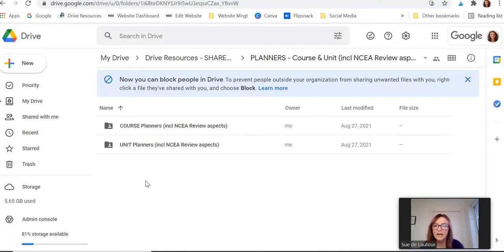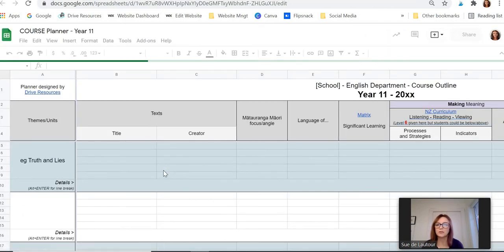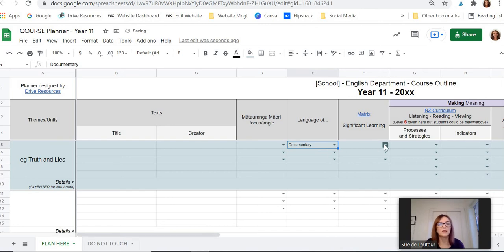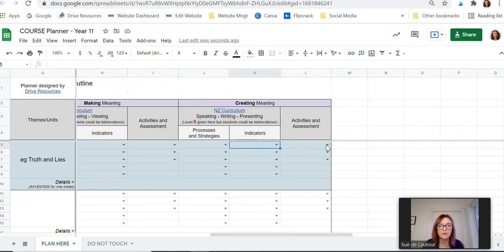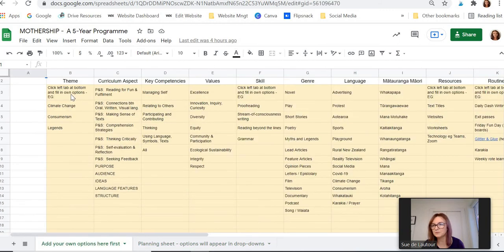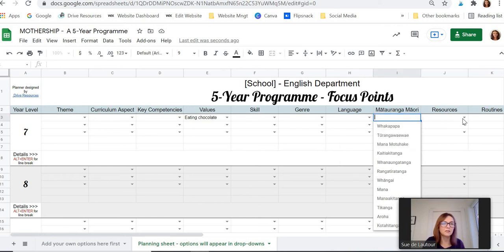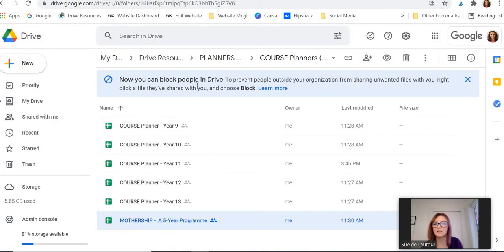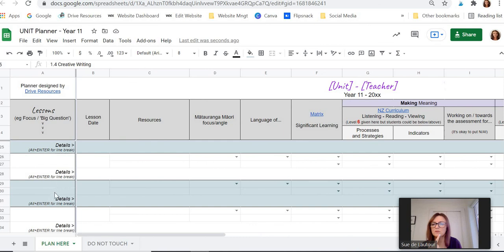Course and unit planners for NZ teachers with the NCEA Review in mind - by Drive Resources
It's difficult to plan courses and units when there's so much to keep in mind such as the curriculum, the NCEA Review learning matrix, assessments, Mātauranga Māori, resources, activities, elements of literature ... EVERYTHING! As you may have seen in my blog ('Ready, Reset, Dig Deep...GO!' - How and Why I played with Planning I began with thinking about how to incorporate Mātauranga Māori into the English classroom. I began with William Golding's "Lord of the Flies". I figured most people new this text and it was an English text written by an old dead white guy so if I could Mātauranga Māori that, then I could Mātauranga Māori anything (not that I'm an expert of course). I learned three things from this exercise (undertaken when I was all excited and revved up by the NZATE Conference 2021)
1. Approaching new learning by playing is the way to go. It takes all the fear out of it when you mess around with things in your own way, at your own pace. Learning through play is the way to go (Playcentrerules).
2. Looking at a text through a Mātauranga Māori lens is FASCINATING! I thought of soooooo many different angles, ideas and activities that I'd never considered before for this text, and
3. I worked out a way to put it all down on paper. As you will see from my blog, there were three prototypes. Later there was a 4th (shared on YouTube – which I’ve deleted now - and with my subscribers), and the ones you see in this video are Mark V. Whew!  While feedback from teachers might lead to a few tweaks later on, I think this is a goer! Whoop whoop!